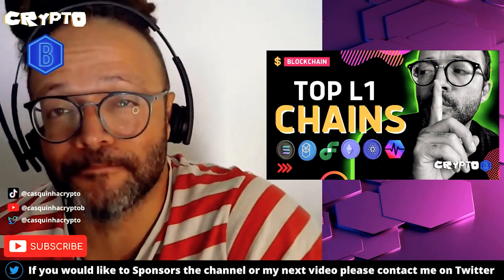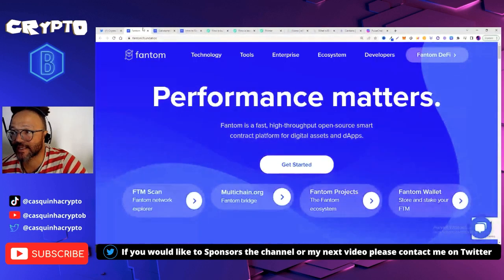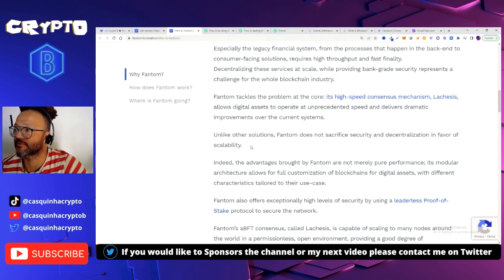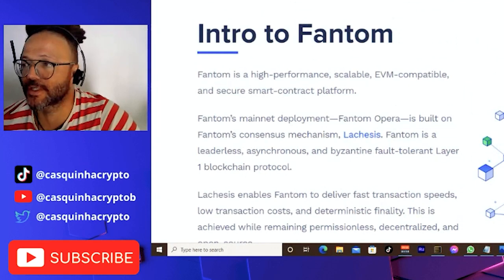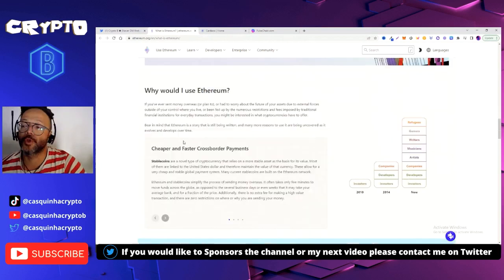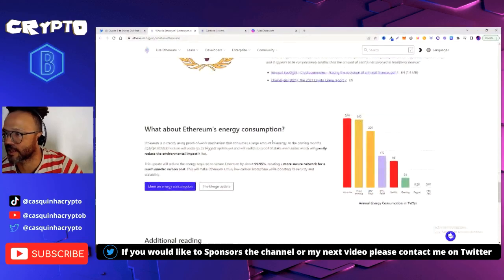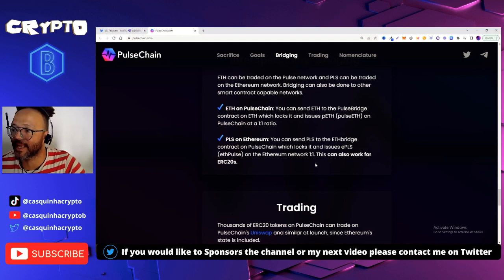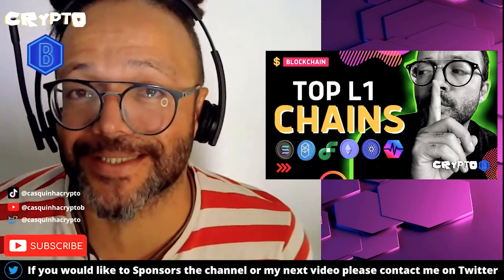TOP 7 L1 BLOCKCHAINS, WHICH OF THESE CHAINS IS YOUR FAVORITE IN THE CRYPTOCURRENCY SPACE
✅ Open your account with this exchange

VIDEO CHAPTER

(00:00) TOP 7 L1 BLOCKCHAINS, WHICH OF THESE CHAINS IS YOUR FAVORITE
(00:30) What is Blockchain
(01:22) SOLONA
(3:52) FANTOM
(8:54) FLOW
(12:42) ETHEREUM
(16:44) CARDANO
(19:06) POLYGON
(22:08) PULSECHAIN

Read This!!!

Learning all about Crypto and the opportunities in the crypto space. I do my best to bring all the information about cryptocurrency and projects that I believe have the potential to explode.

You assume full responsibility for the risks and whatever your use of my tips and content may be.
You are the only one directly responsible for your failures and successes.
Remember, only you can change your destiny, but to take the first steps to win, you have to believe in yourself and know that you can, and are capable!

together on this journey!

Casquinha  Crypto